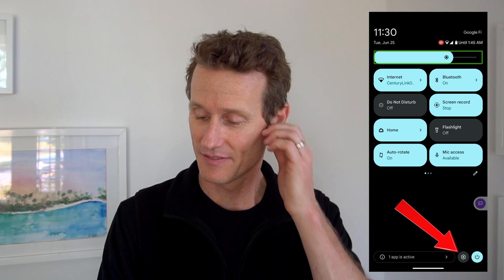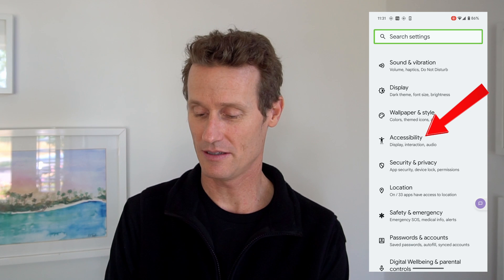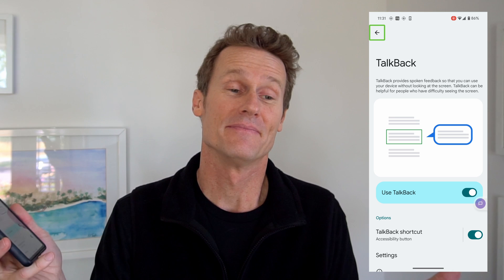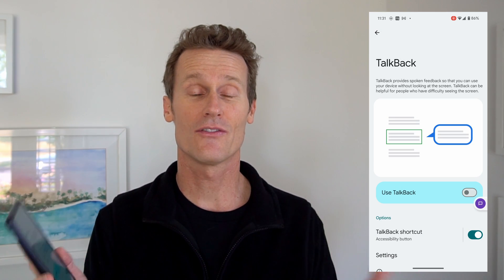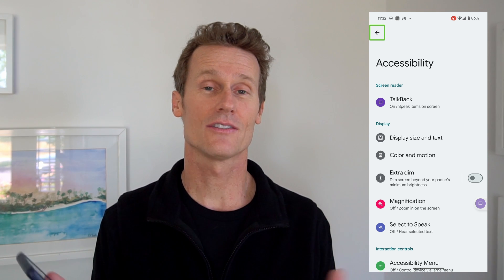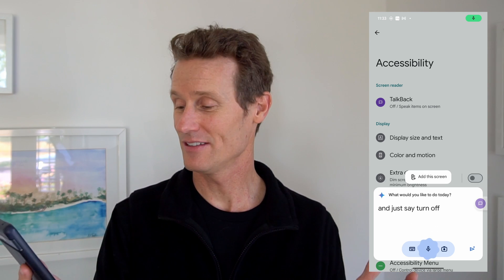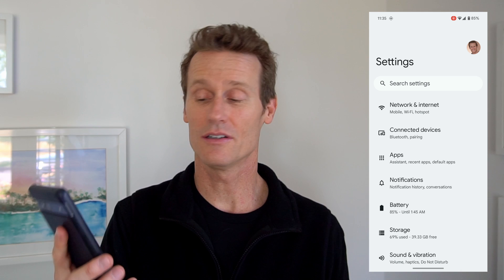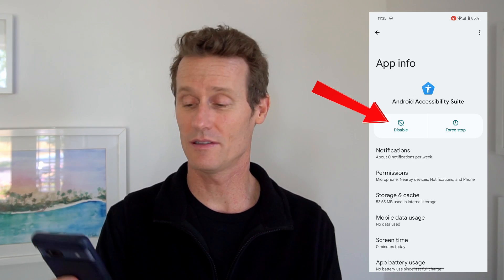Quick Fix: Turn Off TalkBack on Android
▶︎ Are you constantly battling with TalkBack on your Android device? Frustrated by accidental activations and slow navigation? Fear not! This video is your ultimate guide to silencing TalkBack once and for all.

▶︎ We'll walk you through simple, step-by-step instructions that will have TalkBack turned off in no time. Whether you're a tech novice or a seasoned smartphone user, our clear and concise tutorial will ensure a hassle-free experience.

Don't let TalkBack hinder your enjoyment of your Android phone. Watch this video now and regain control of your device!

▶︎ Chapters:

0:00 - Why turning off TalkBack?
0:36 - Disabling TalkBack from Accessibility settings.
1:58 - Turning off TalkBack using buttons.
2:30 - Use Google Assistant to turn off TalkBack.
3:13 - Turn off TalkBack Shortcut.
4:21 - Permanently turn off TalkBack.

▶︎ Did you find this video helpful? Your feedback helps us create more helpful content.

Let's spread the word and help others enjoy their Android experience without interruptions.